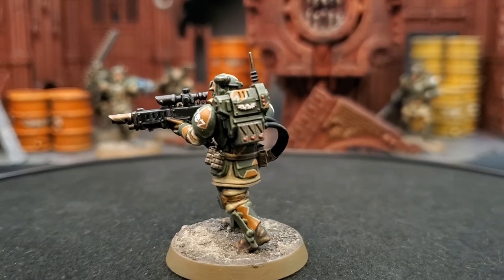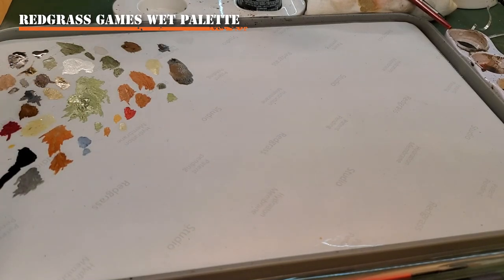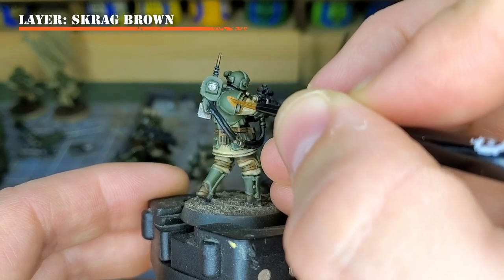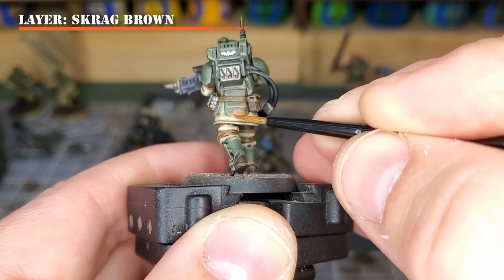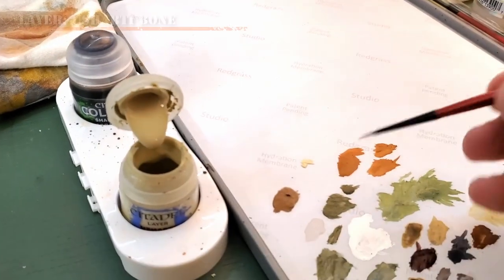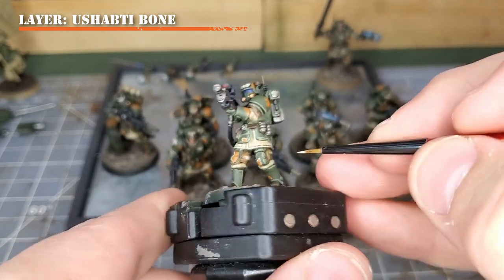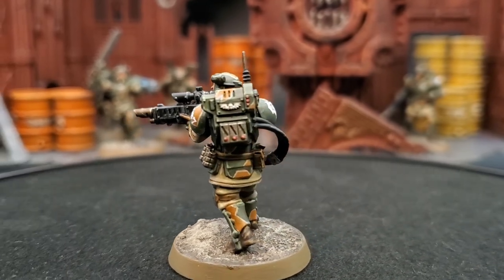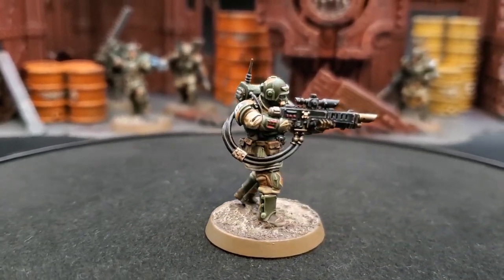Kasrkin Lighting Camo Tutorial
Painting Tutorial covering how to paint the Kasrkin Lighting Camo scheme.

Paints: Skrag Brown and Ushabti Bone.

for the new video intro! It is absolutely wonderful!